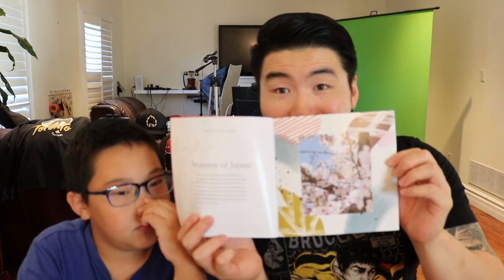THE BEST JAPANESE SNACKS WE'VE EVER HAD?! Bokksu Unboxing & Review! (October 2021)